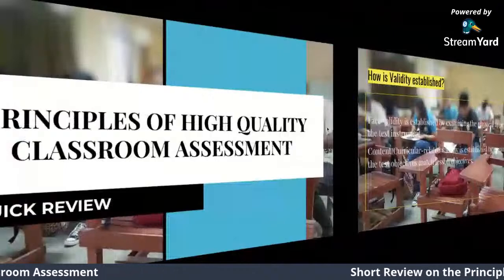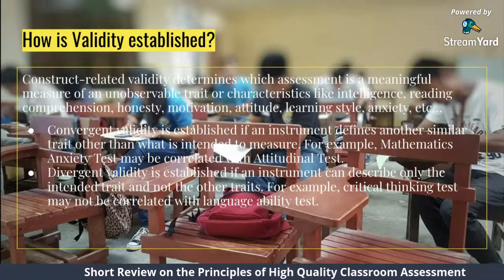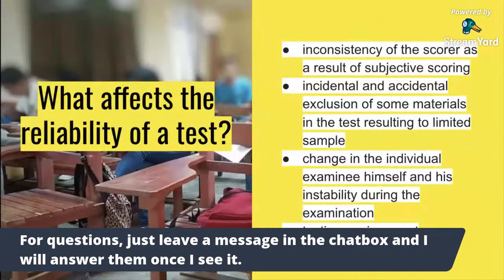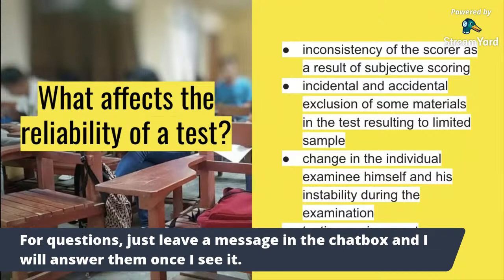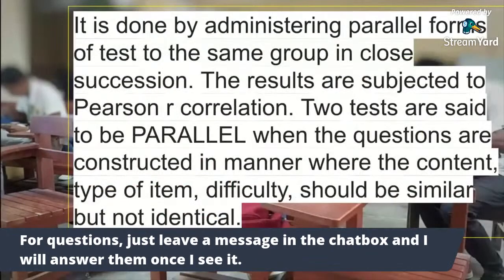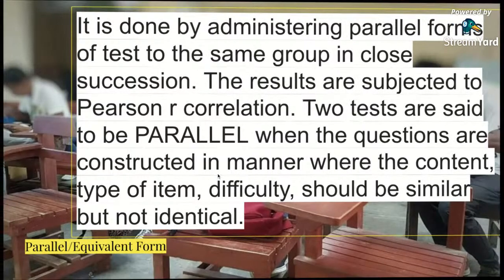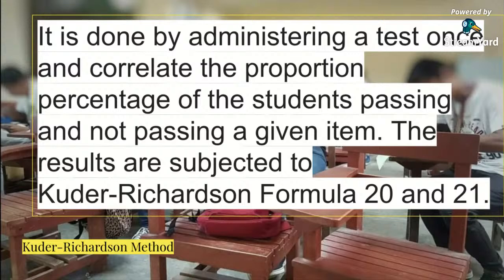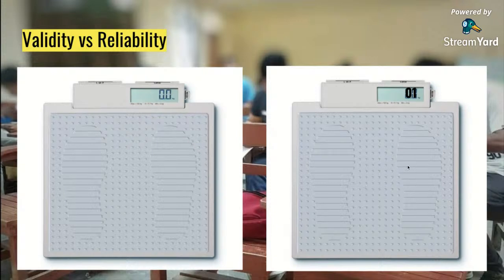Lecture Series: Principles of High Quality Classroom Assessment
Topic: Principles of High Quality Classroom Assessment